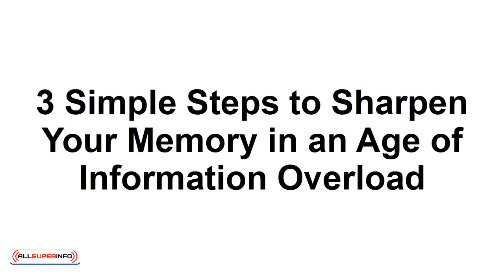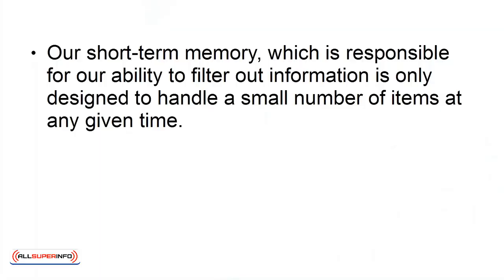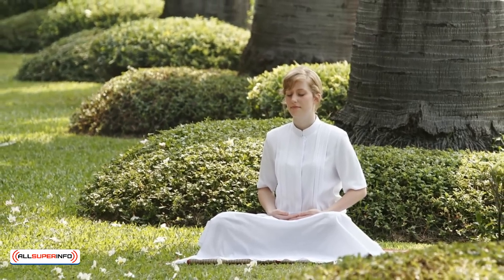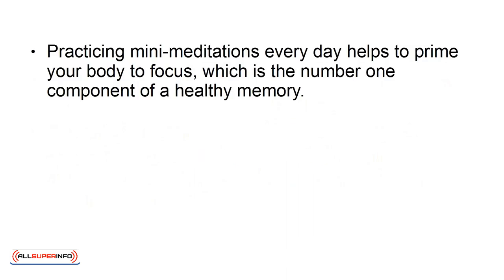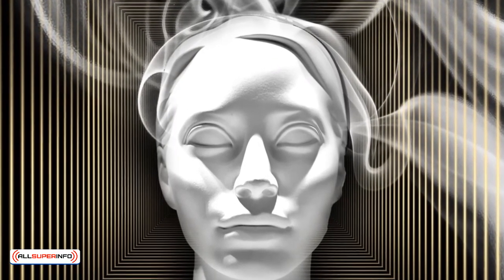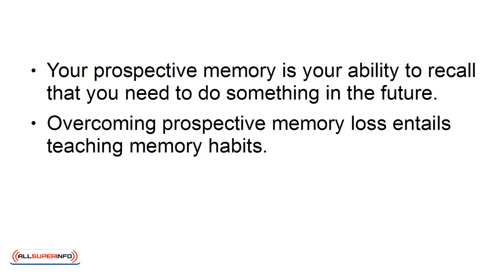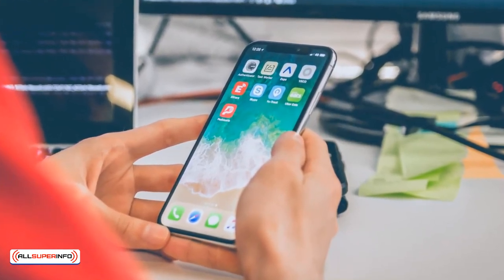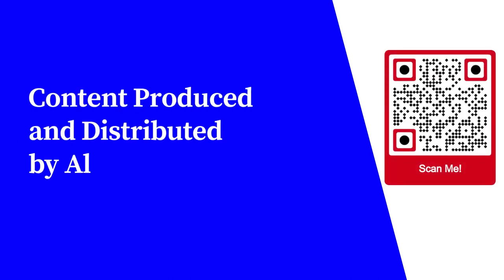01 3 Simple Steps to Sharpen Your Memory in an Age of Information Overload